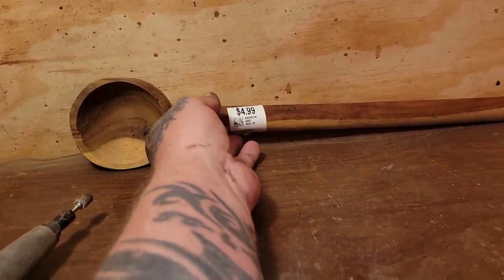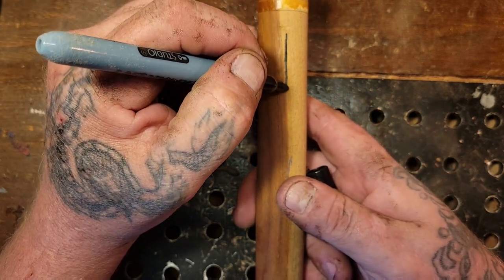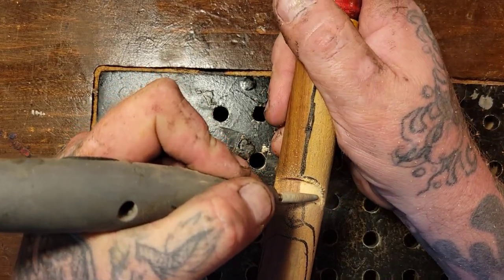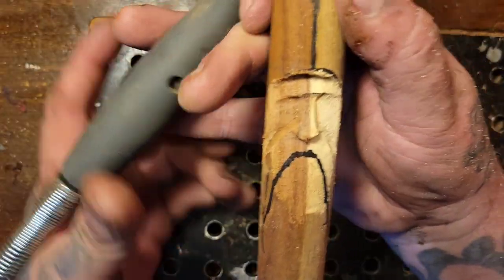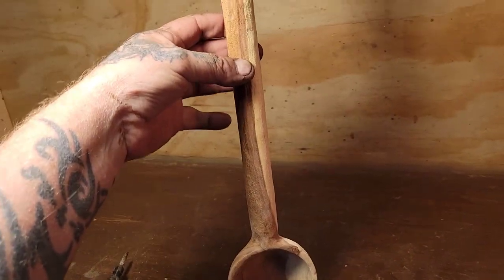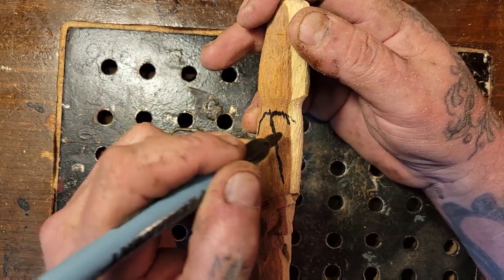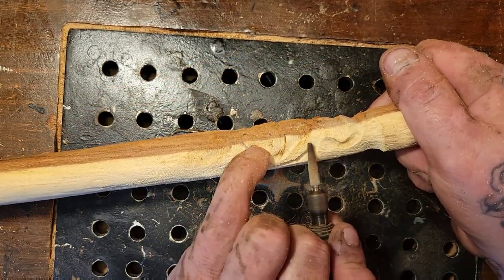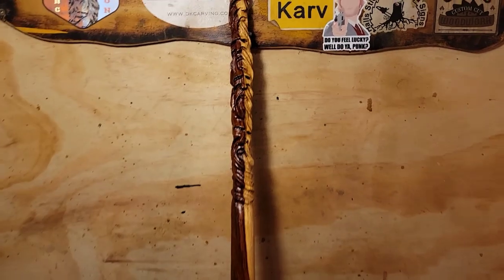Dremel Wood Carving an old wooden spoon found at the Thrift store.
Wood carving with a dremel 4000 fleet shaft ghost spirits on an old wooden spoon from the Thrift store.

Kutzall
carving burs I use link,